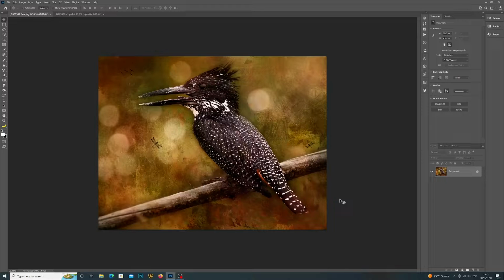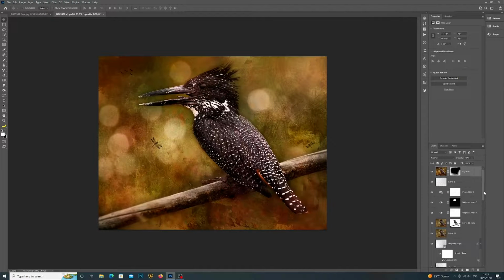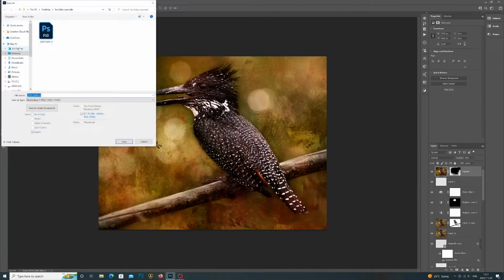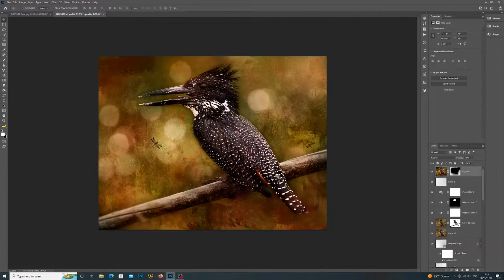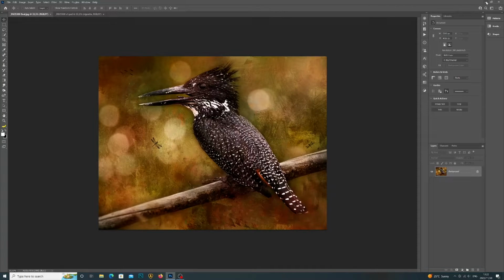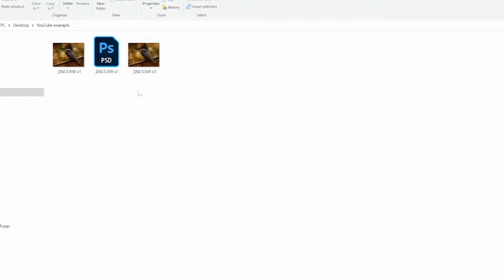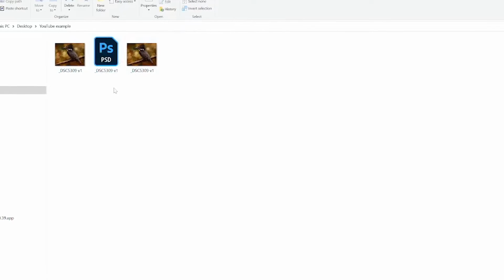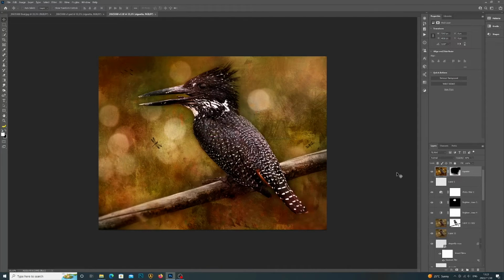What is a PSD File?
If you are wanting to know what a PSD file is then watch this video. Quick dip into Photoshop to compare a PSD file, TIF file and JPG.